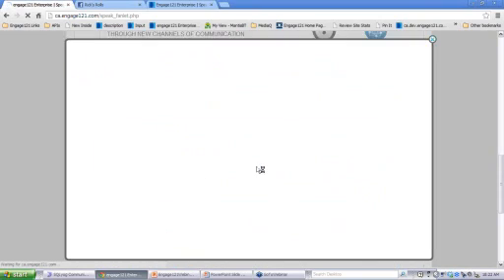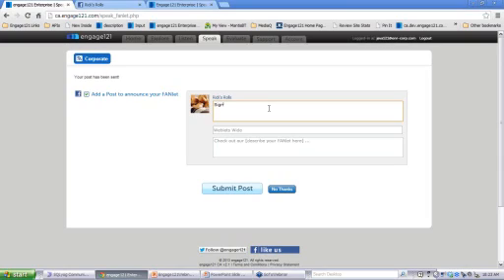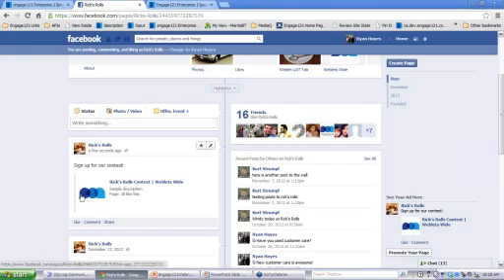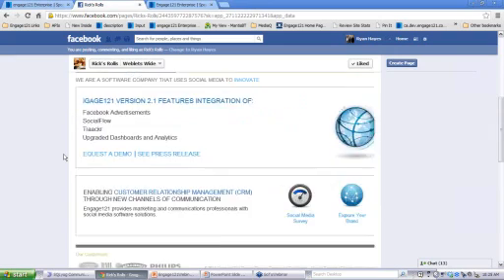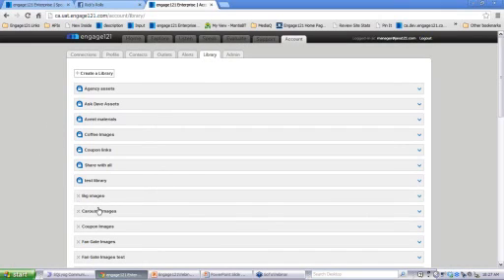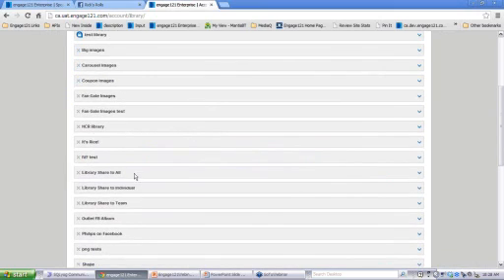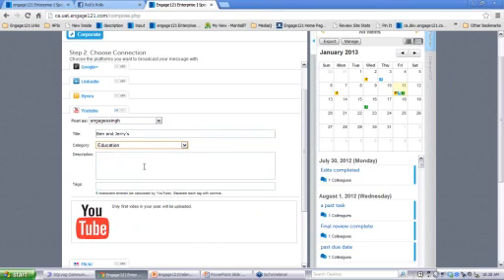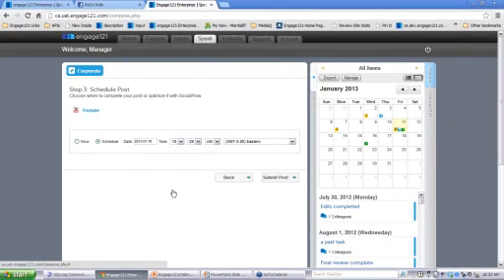2013-01-11 Engage121 Application Updates